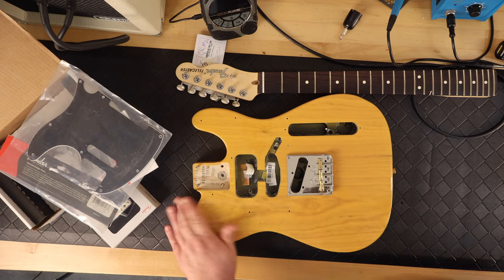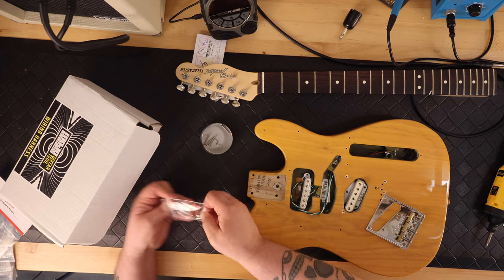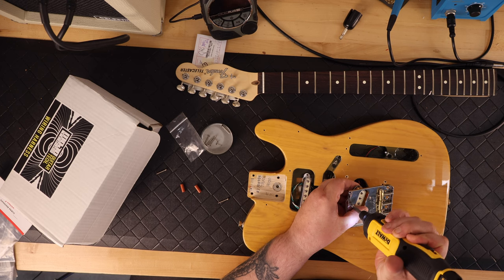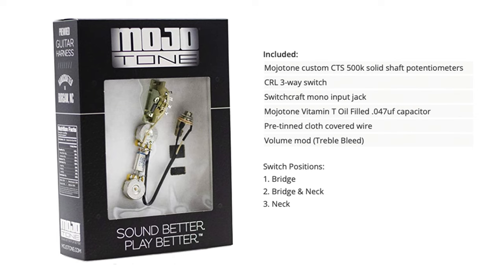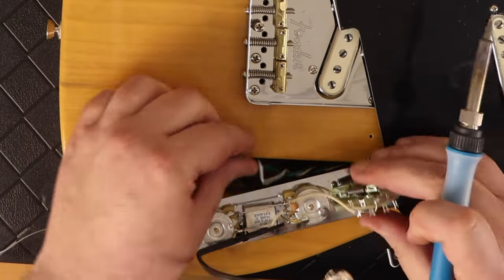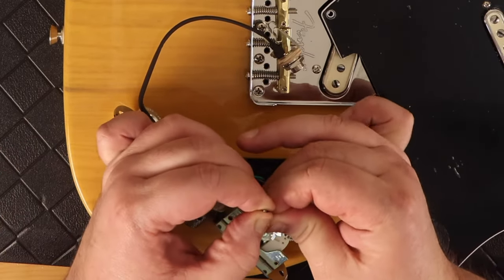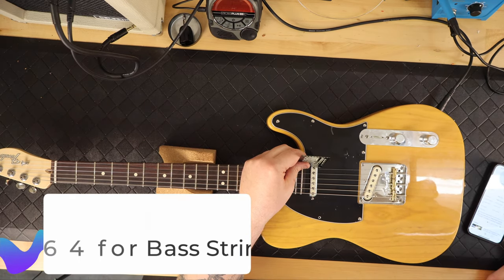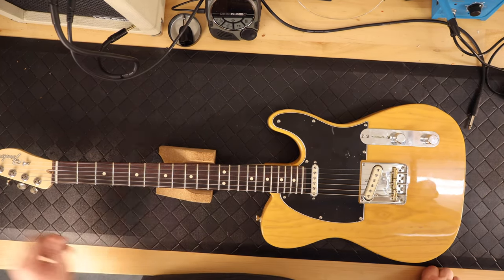Fender Cobalt Chrome Telecaster Pickup Set – My Super Telecaster Buildout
Parts accumulated from other builds where I did some other than what I had originally planned. I found a really nice US Fender Body online for sale at a great price and picked it up. Then I got a notice that Fender had released their anticipated Cobalt Chrome Telecaster Pickups and I ordered a set.

Comparison Between Stock Fender Tele Pickups versus Fender Cobalt Chrome Telecaster Pickups

The build includes the following:

MojoTone Premium Three Position Telecaster Wiring Harness

Fender Cobalt Chrome Telecaster Pickup Set